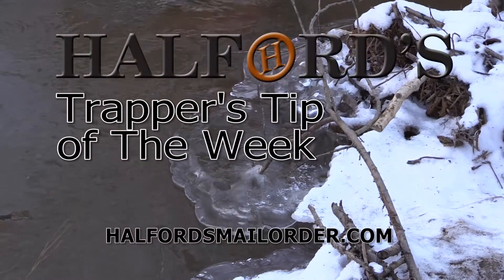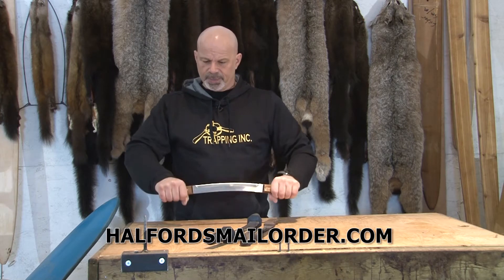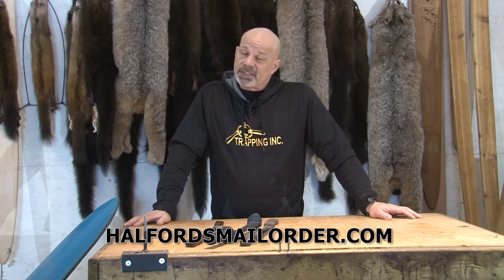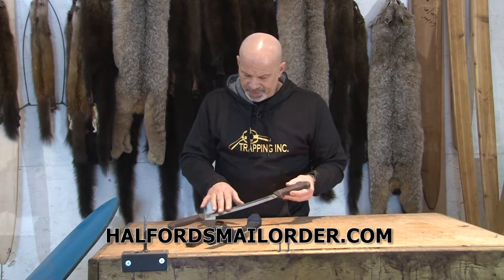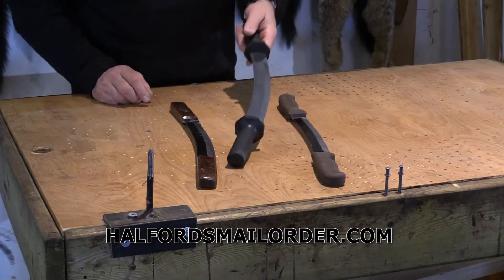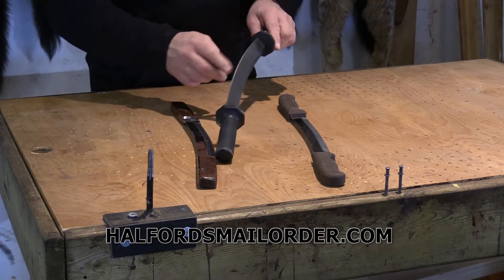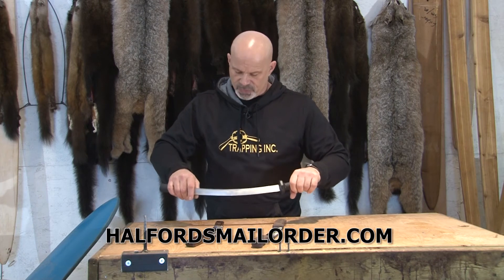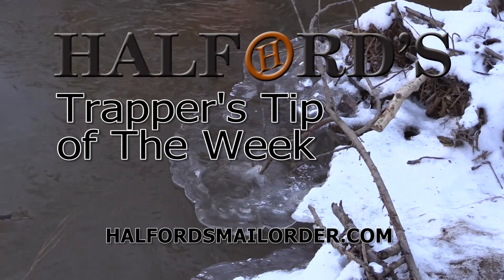Halford tip 8 2 Handed Fleshing Knives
Rich talks about two handed fleshing knives for fur handling. What to look for and to choose your knife.